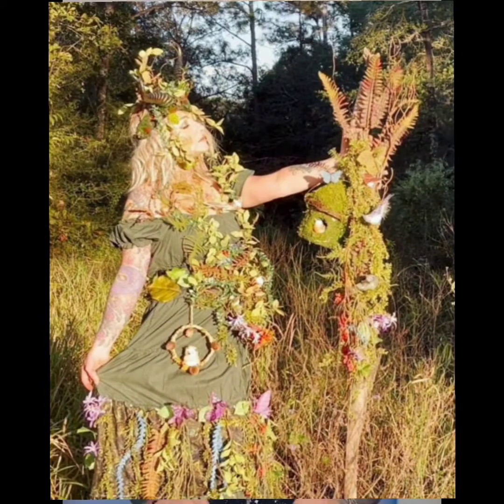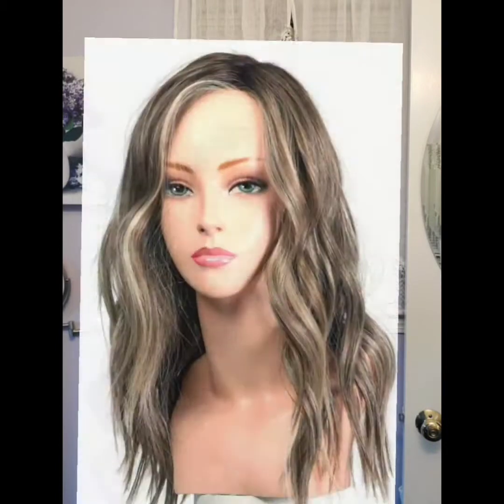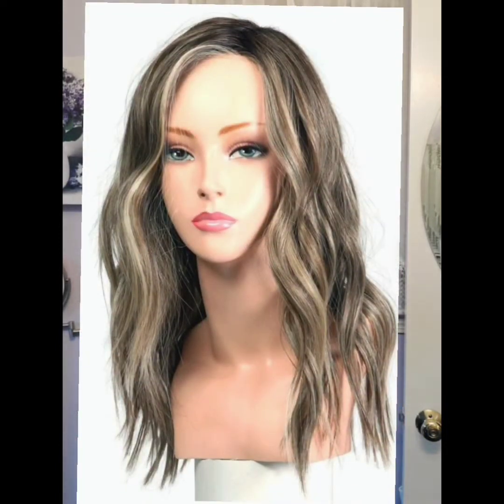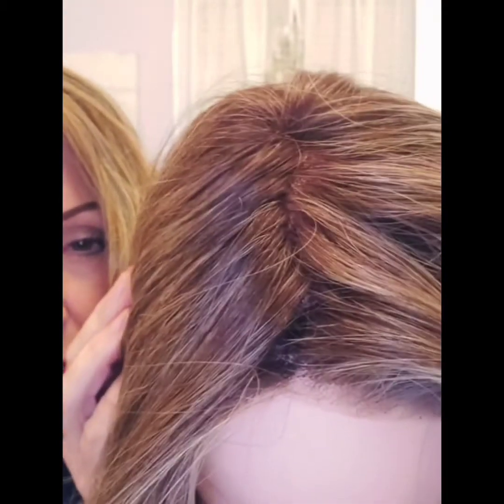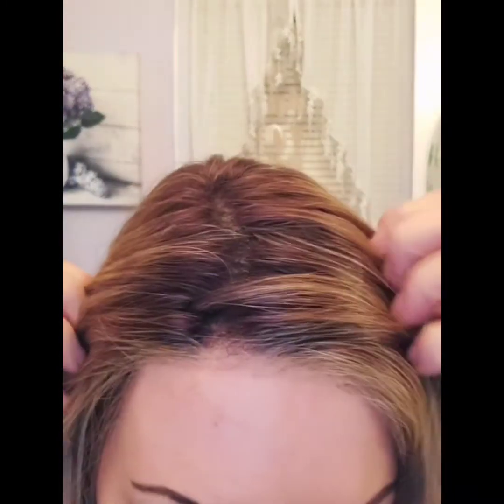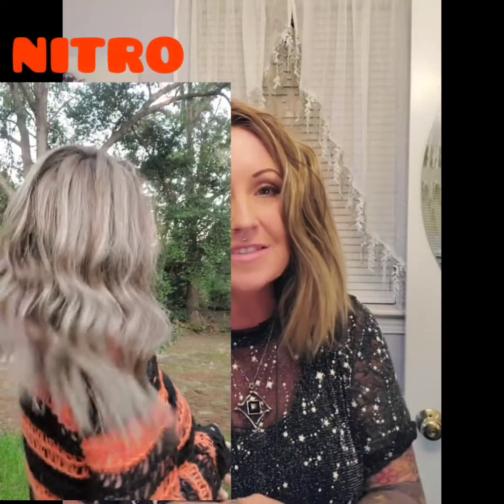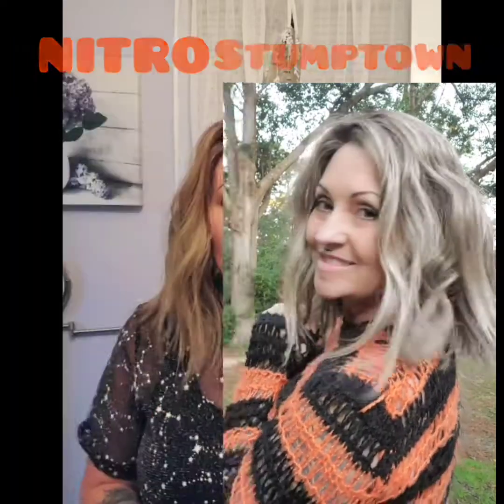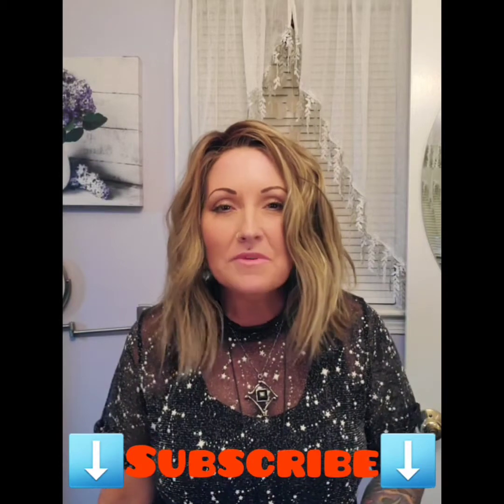Belle Tress Comparison Nitro vs. Stumptown!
A fun comparison of two similar Belle Tress wigs, Nitro and Stumptown, both in the color Brown Sugar Sweet Cream.